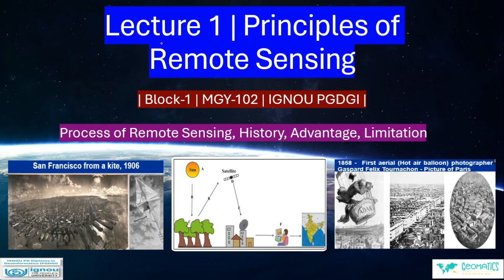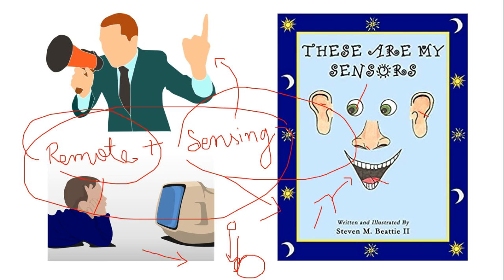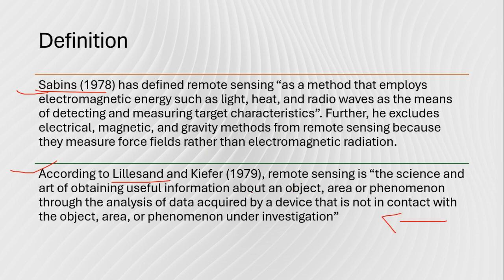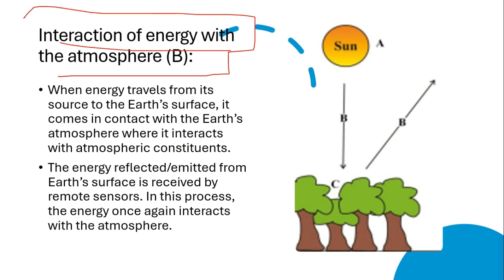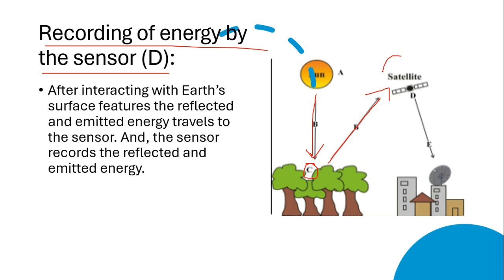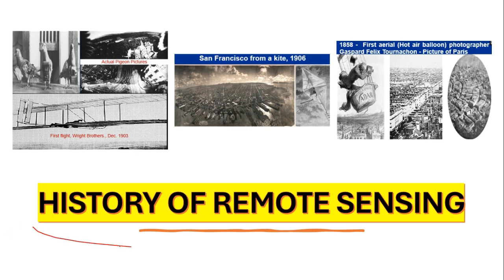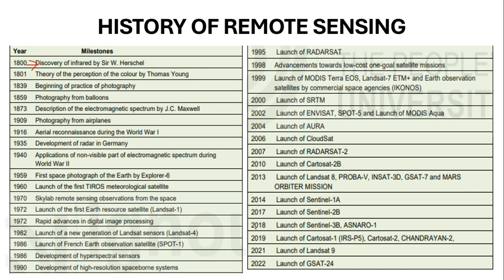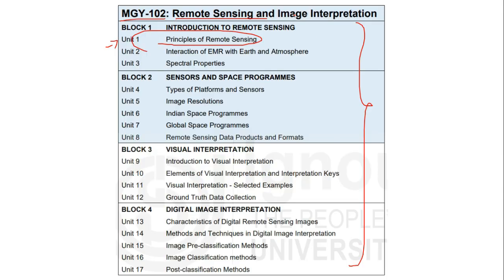Lecture 1 | Principles of Remote Sensing | Block-1 | MGY-102 | IGNOU PGDGI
Process of Remote Sensing, History, Advantage, Limitation

New course has already been started on the channel : PG Diploma in Geoinformatics

GATE Geomatics Engineering
Geomatics Engineering Part-A
Aerial Photogrammetry
Surveying
Digital Image Processing
Previous Year Question (PYQ)
Revision 2024
Marathon Series 2024
Google Earth Engine Tutorials
Advanced QGIS Tutorial
QGIS Tutorial for Beginners
ArcGIS Tutorial for Beginners
MCQ Series
Geospatial Technology
Geographic Information System (GIS)

All MCQ Series GATE Geomatics Engineering:
Explore a comprehensive collection of Multiple Choice Questions (MCQs) covering various aspects of Geomatics Engineering to enhance your understanding and preparation for GATE.

Complete GATE Geomatics Engineering Part-A | Common Section:
Dive into the common section of GATE Geomatics Engineering with detailed lectures and insights to strengthen your foundational knowledge.

Complete GATE Geomatics Engineering Part-B | Aerial Photogrammetry:
Uncover the intricacies of Aerial Photogrammetry in GATE Geomatics Engineering through our detailed lectures and practical examples.

Complete GATE Geomatics Engineering Part-B | Surveying:
Master the principles of Surveying in GATE Geomatics Engineering with our in-depth playlist, covering key concepts and applications.

Complete GATE Geomatics Engineering Part-B | Digital Image Processing:
Delve into the world of Digital Image Processing in Geomatics Engineering. Learn the techniques and applications through comprehensive lectures.

PYQ GATE Geomatics Engineering | Previous Year Question:
Review and solve previous year questions for GATE Geomatics Engineering to enhance your exam preparation and boost your confidence.

Revision of GATE Geomatics Engineering 2024:
Prepare for GATE Geomatics Engineering 2024 with our dedicated revision playlist, covering essential topics and key concepts.

Marathon Series GATE Geomatics Engineering 2024:
Join our Marathon Series for GATE Geomatics Engineering 2024, featuring intensive sessions to help you cover the entire syllabus effectively.

Learn how to harness the power of Google Earth Engine with our step-by-step tutorials. Explore geospatial analysis and visualization techniques.

Advanced QGIS in English Tutorial:
Elevate your QGIS skills with our Advanced QGIS tutorial series in English. Explore advanced features and functionalities for geospatial analysis.

Start your journey into Geographic Information System (GIS) with our beginner-friendly QGIS tutorial series. Learn the basics and essential tools.

Navigate through the basics of ArcGIS with our tutorial series designed for beginners. Get hands-on experience with GIS applications and tools.